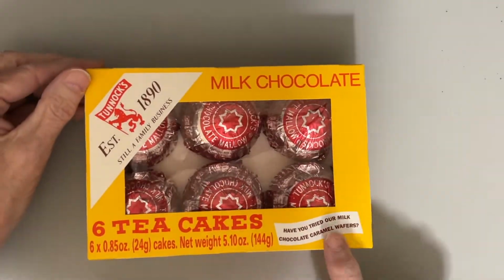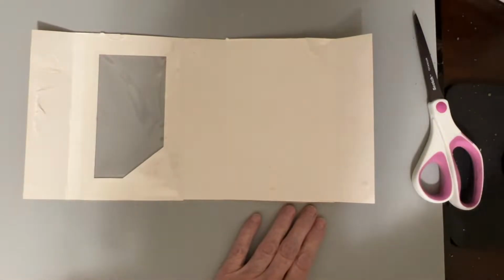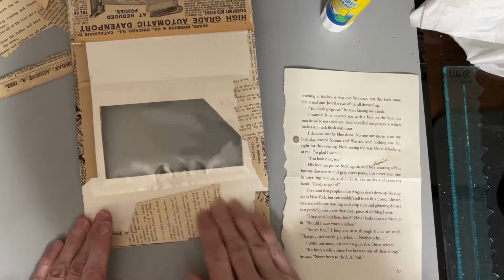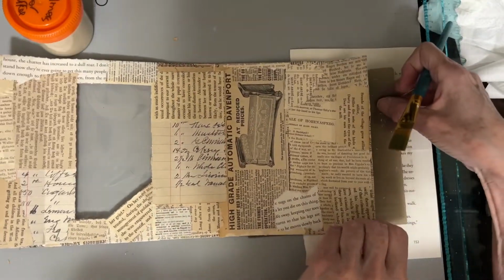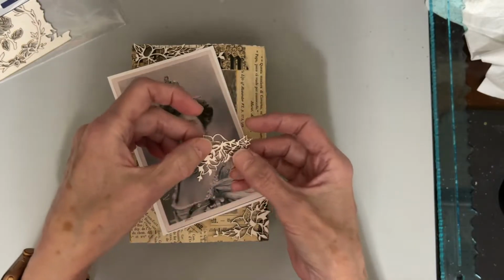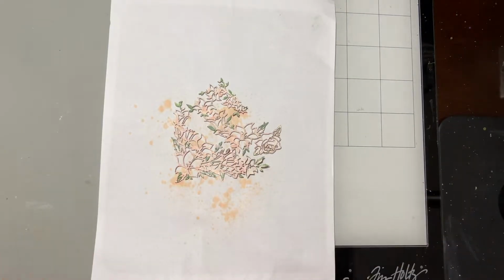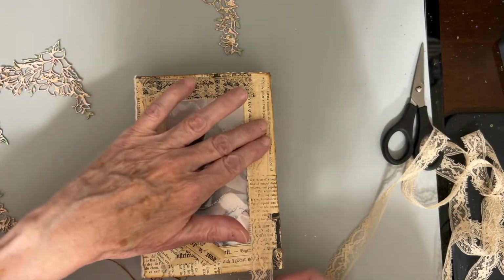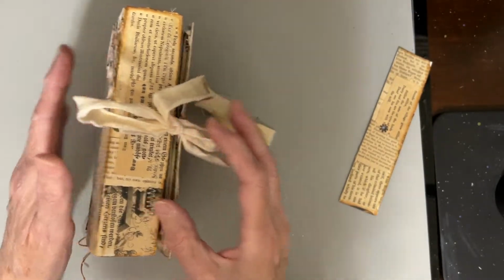Journal from a Tunnocks Tea Cake Box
If you would like to exchange Happy Mail:
Juanette's Crafting Corner
4611 E. Waterman Street
Gilbert, Arizona 85297